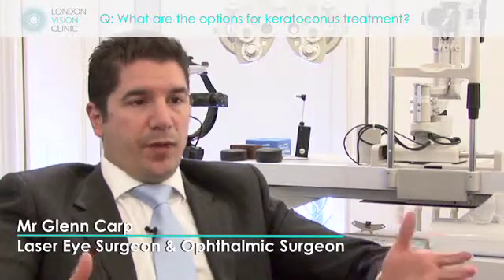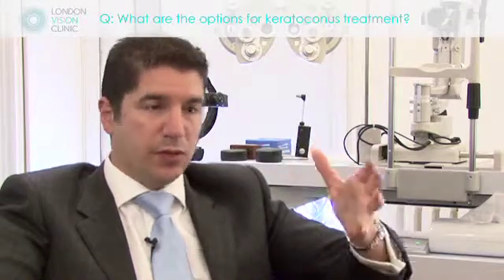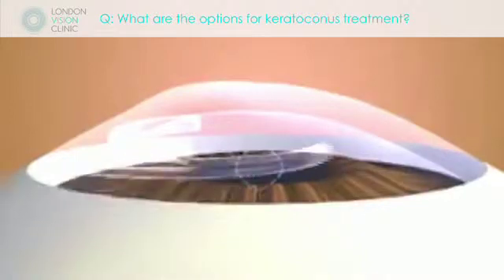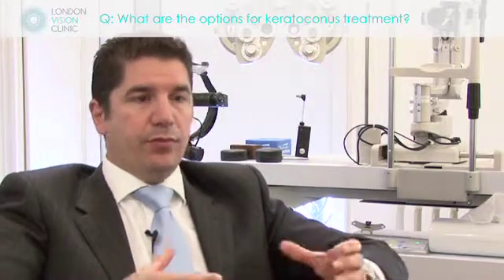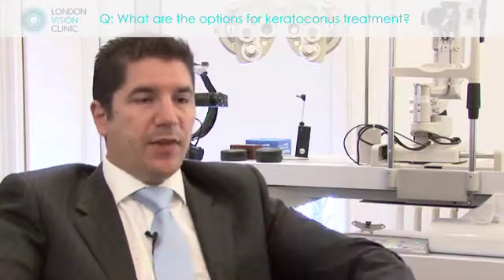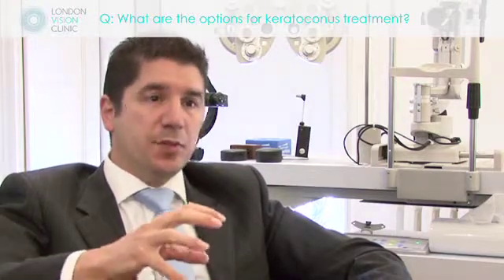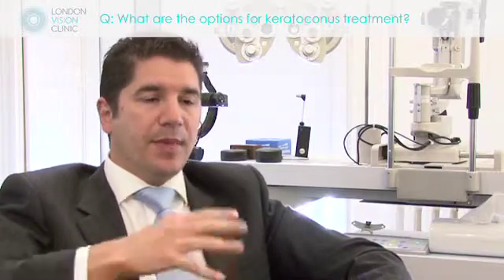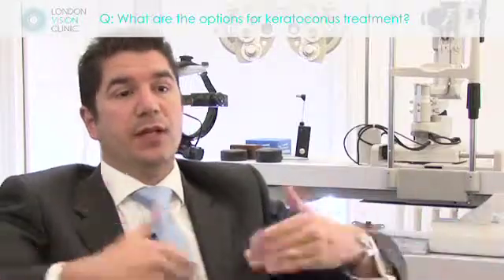What are the options for keratoconus treatment?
Conventional methods of treatment, and other methods to stop the progression at the London Vision Clinic